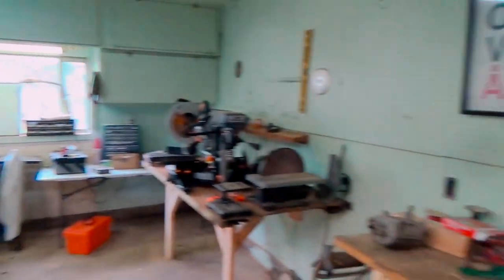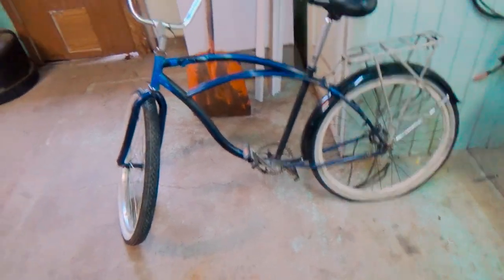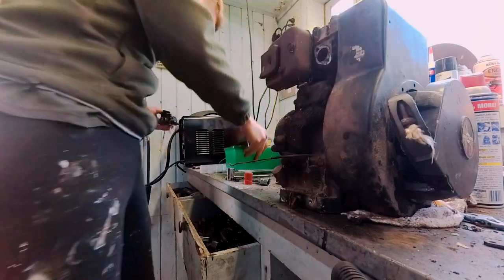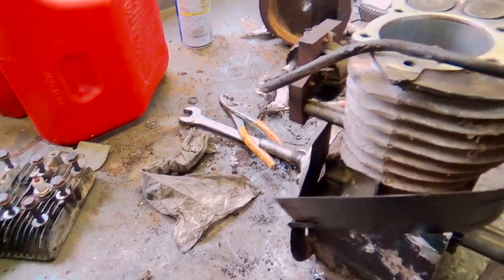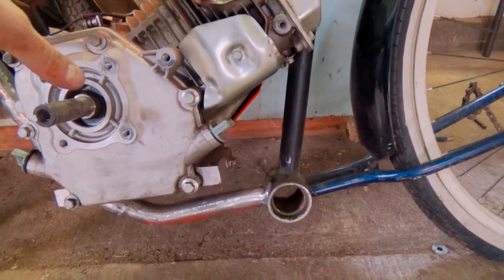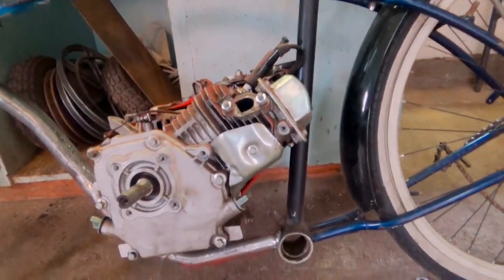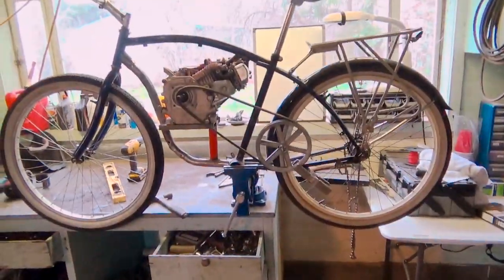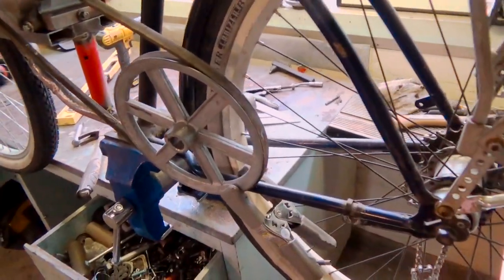2 Speed Predator 212cc Motorized Bike Build (Part 1/5)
Hey everyone, welcome to a new project! We are making a motor bike with a Predator 212 and a Schwinn Frame. Enjoy! I'm not considering this a motorized bike because it won't have pedals.